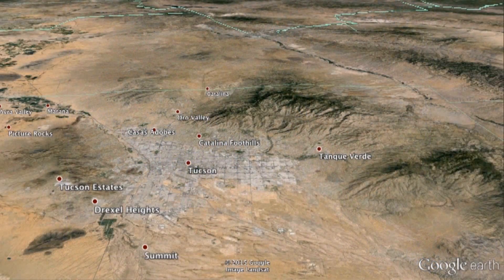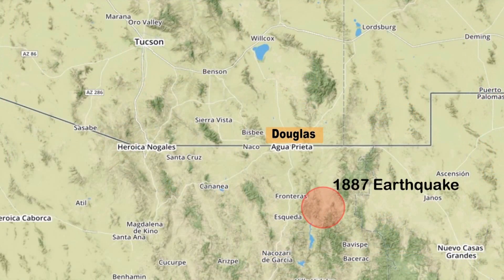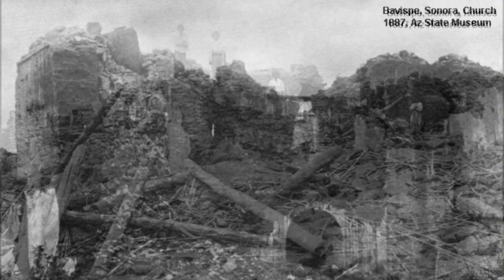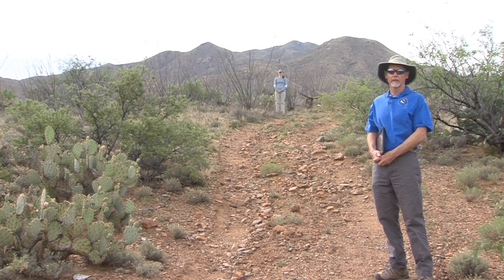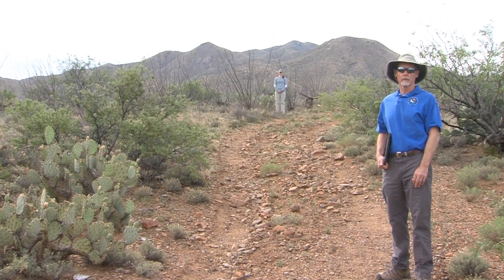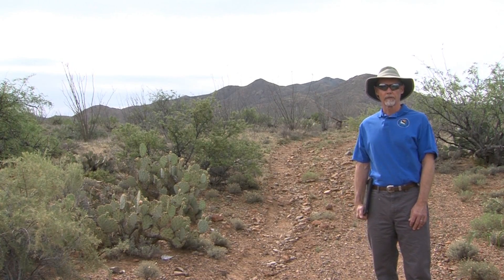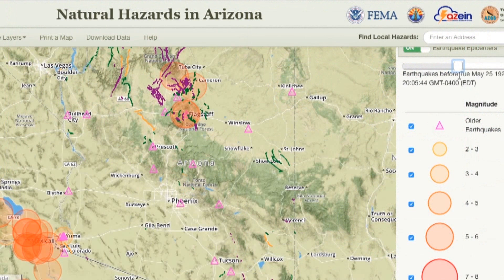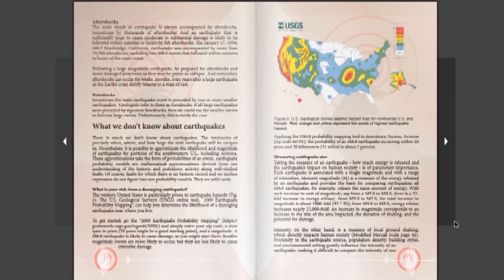Fate of the Santa Rita Fault, Southeastern Arizona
Dr. Phil Pearthree, Arizona Geological Survey, examines the Santa Rita Fault below the western flank of the Santa Rita Mountains, south of Tucson, Arizona. This active fault system is capable of producing a magnitude 6.5 earthquake.